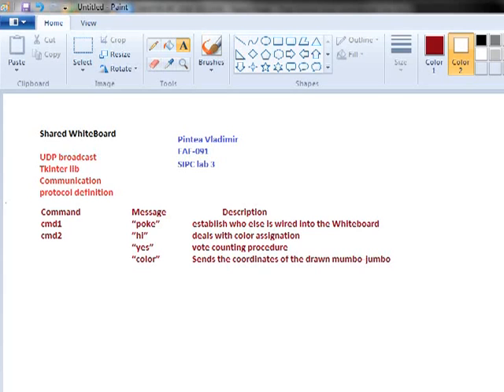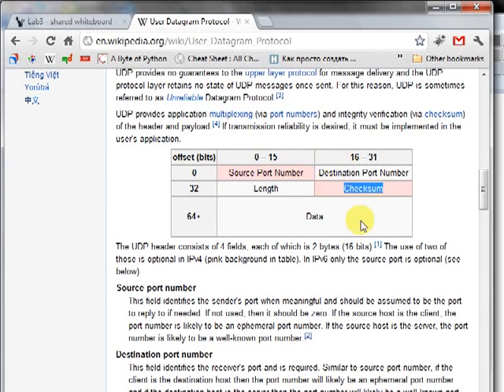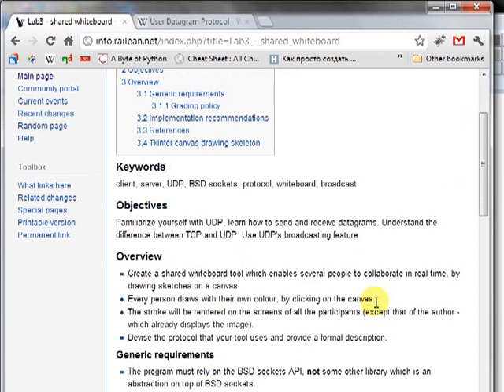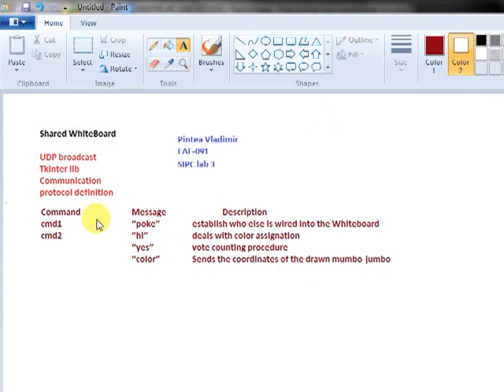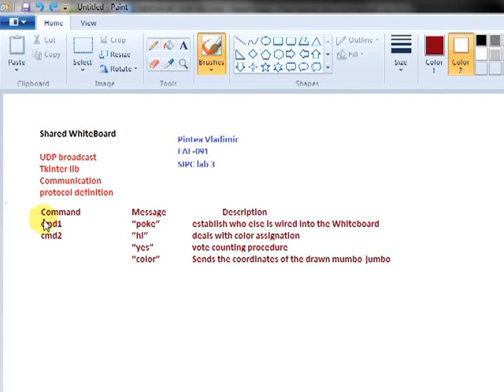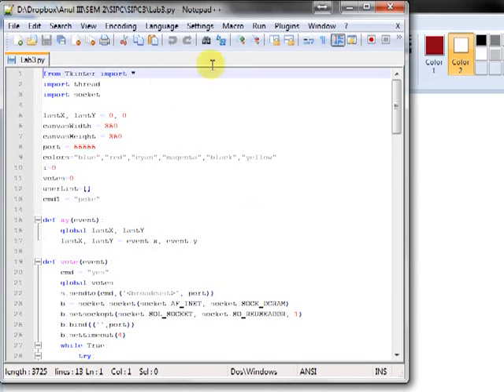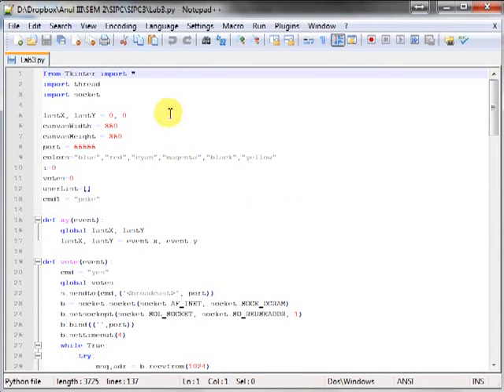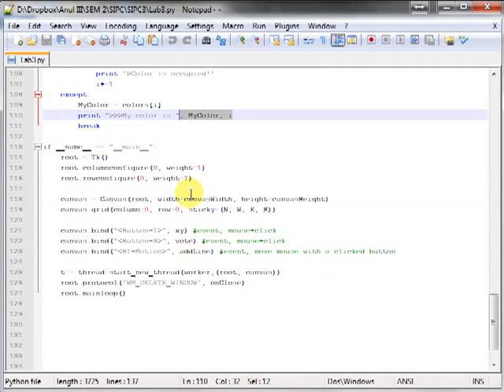SIPC - Shared Whiteboard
1.Create a shared whiteboard tool which enables several people to collaborate in real-time, by drawing sketches on a canvas.
2.Every person draws with their own colour, by clicking on the canvas.
3.The stroke will be rendered on the screens of all the participants (except that of the author - which already displays the image).
4.Devise the protocol that your tool uses and provide a formal description.

Generic requirements
- The program must rely on the BSD sockets API, not some other library which is an abstraction on top of BSD sockets.
- You are free to use whatever graphical library you prefer. To facilitate the development process, check out the helloworldian Tkinter sample included in the assignment.